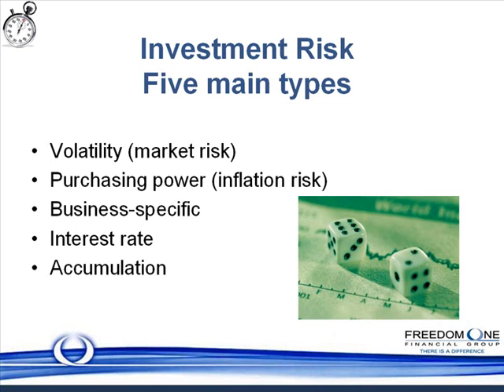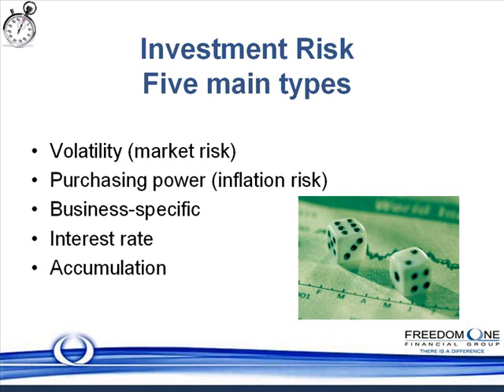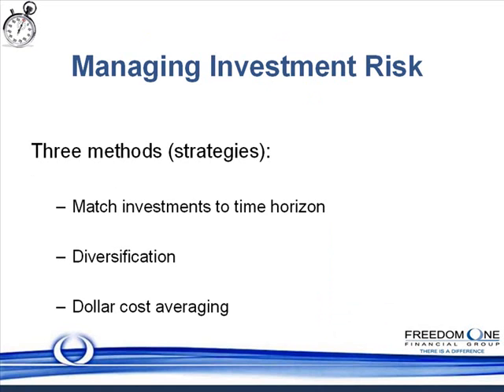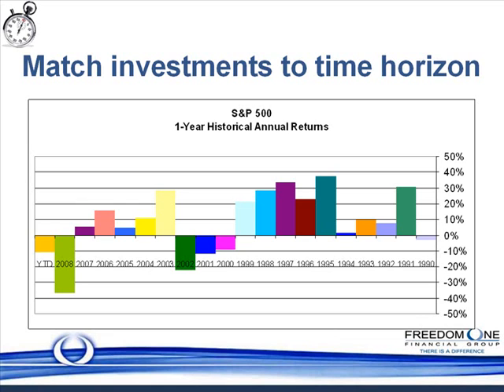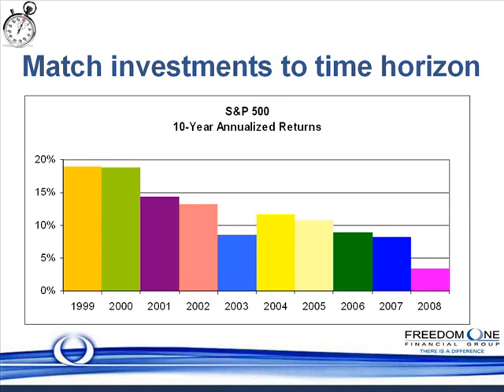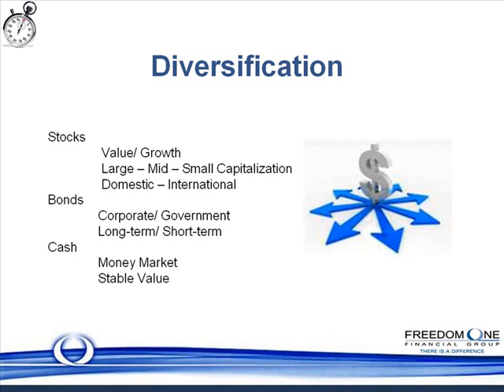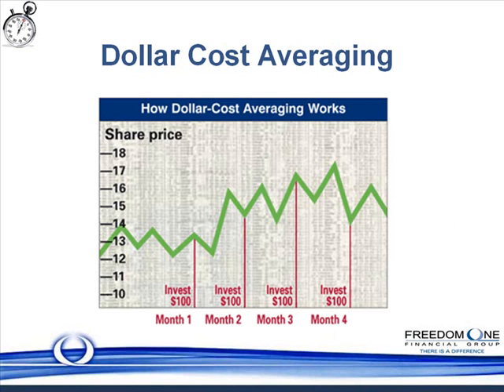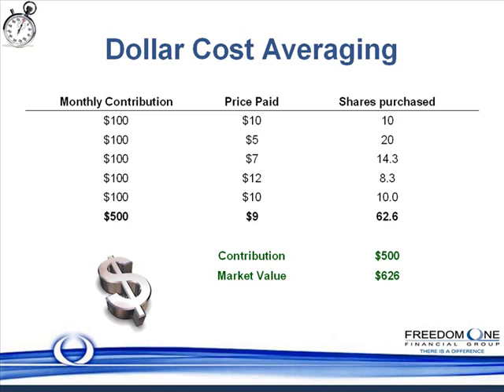8-Minute Update: Managing Investment Risk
Take eight minutes to learn about investment risk; what it is, the different types that affect your investments, and how to create an action plan to manage it. Original air date: April 23, 2009